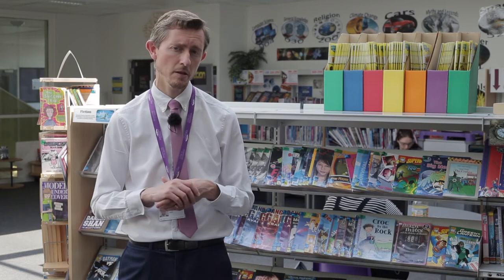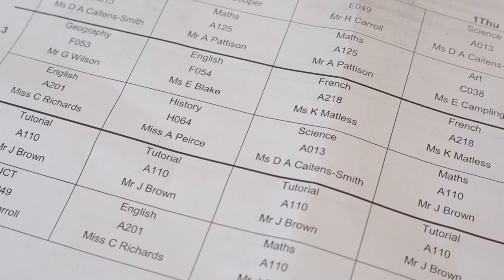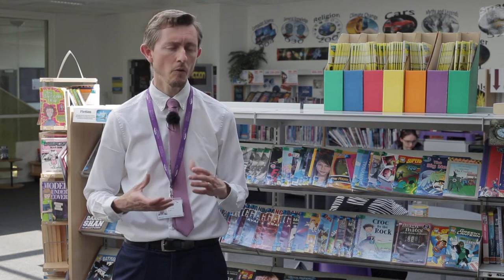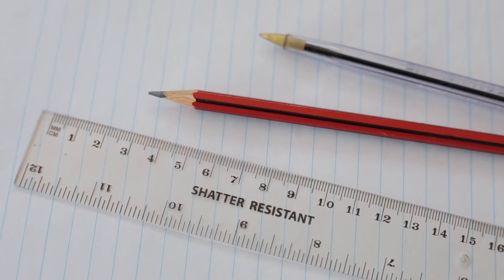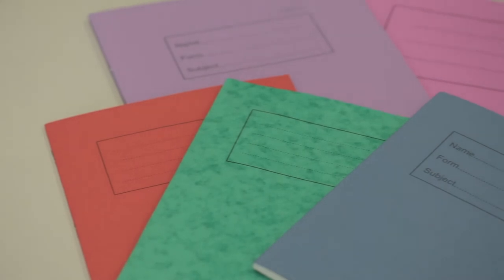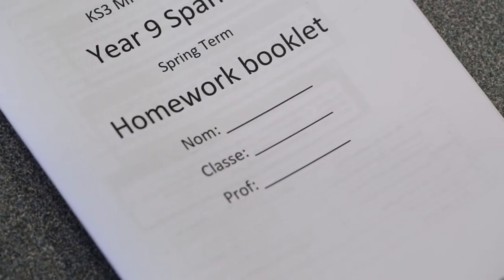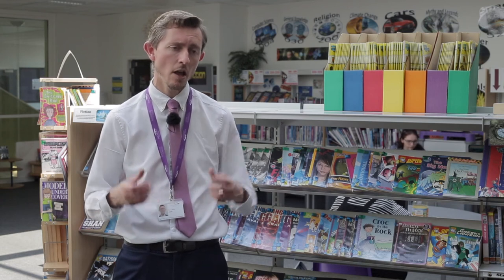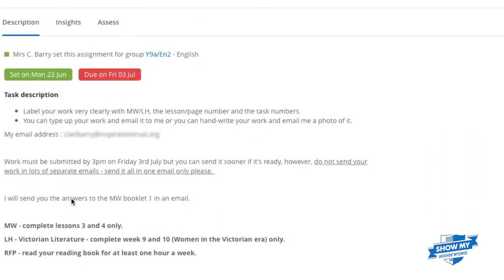Organisation & homework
The principal of Thetford Academy, Mr Carter, talks to us about homework and how to keep organised.